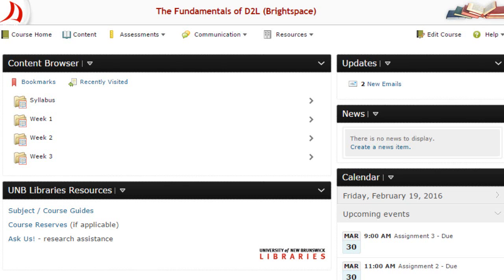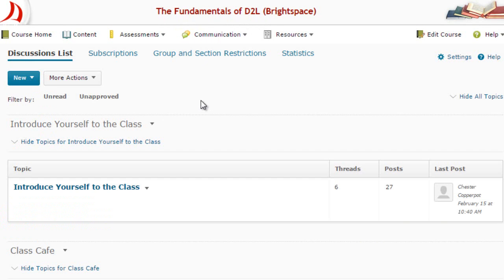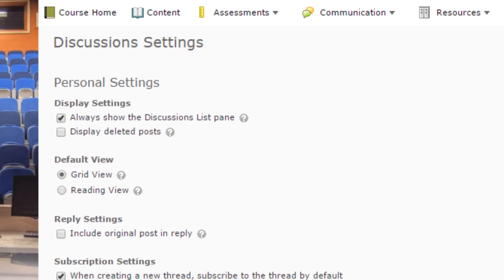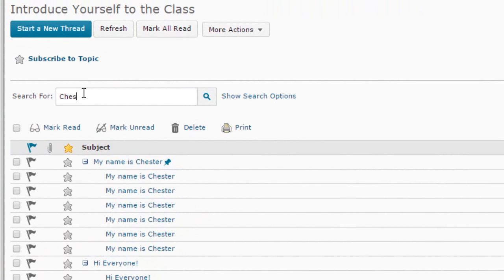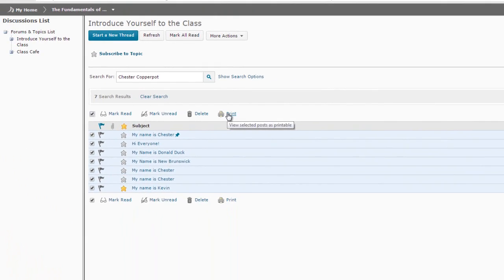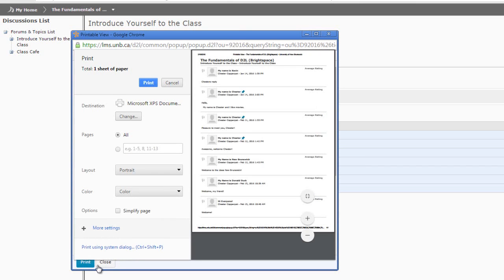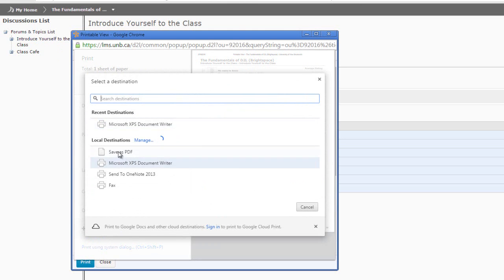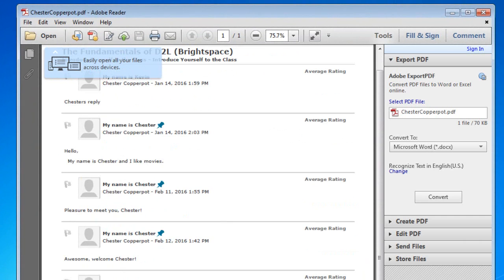Compiling All Discussion Posts From One Student Into a Readable document in D2L Brightspace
A step by step guide on how to compile all of a students discussion posts within a topic in D2L Brightspace.